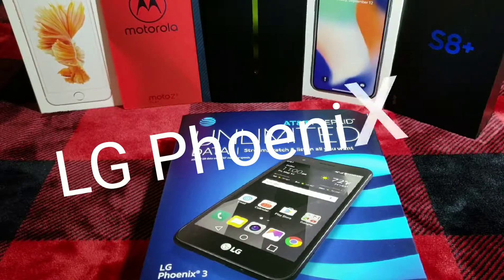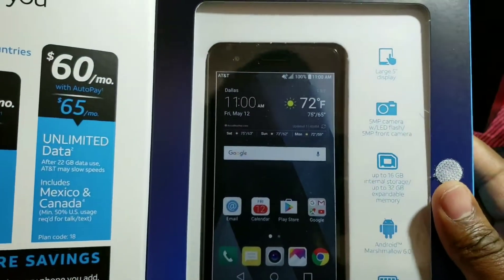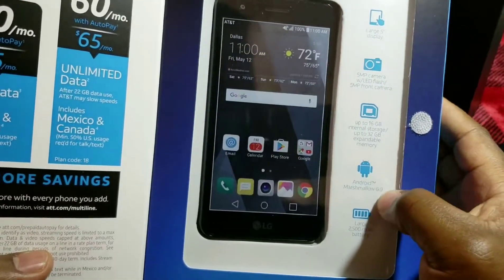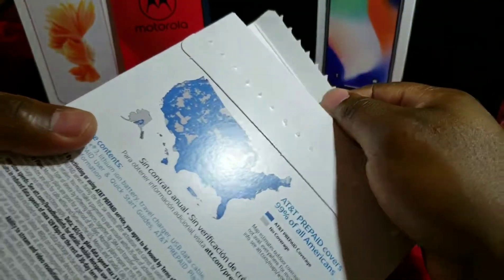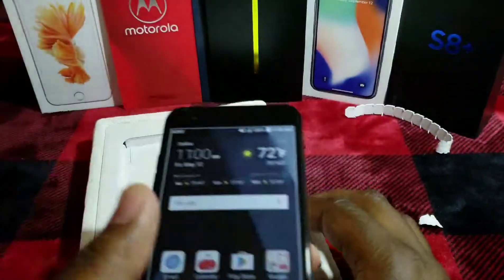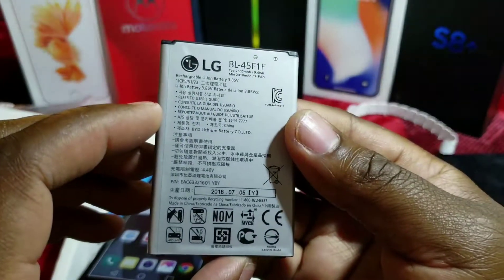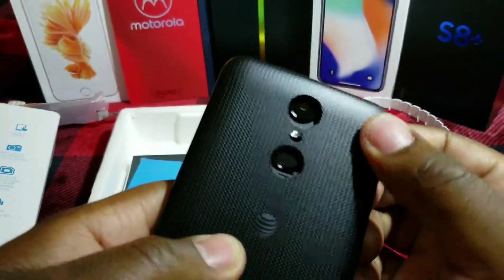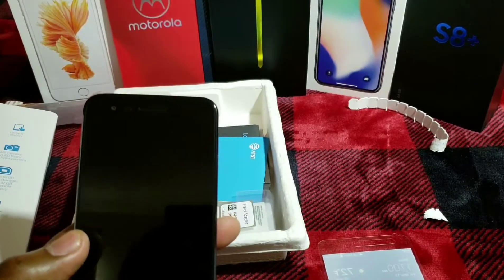LG Phoenix 3 unboxing!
unboxing of the super budget friendly lg phoenix 3! and I was wrong about the fingerprint reader. it's just a power button lol